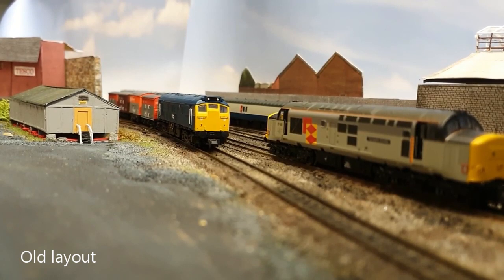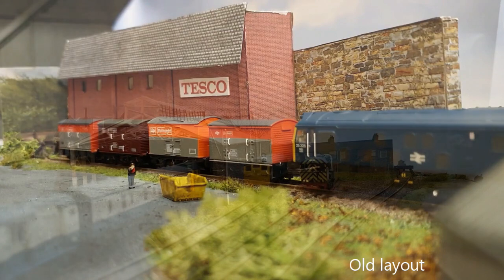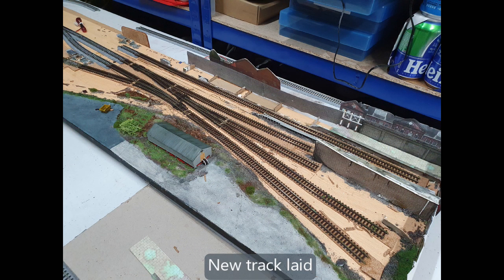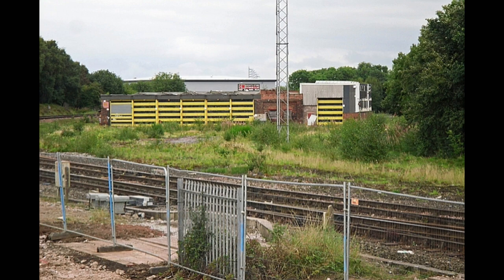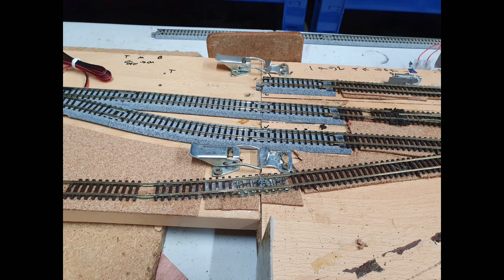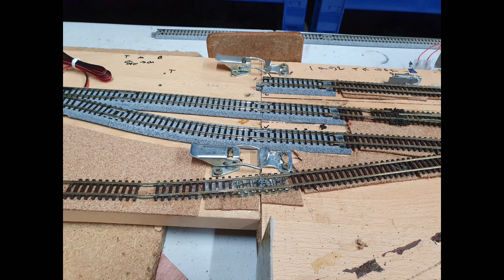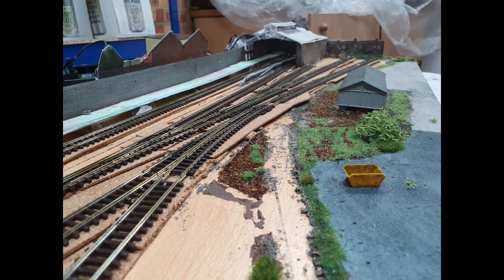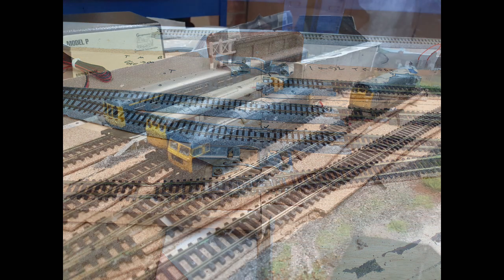Salterbeck Revisited - Build Part 1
First video about rebuilding my Salterbeck 80s n gauge micro-layout, based on part of Workington Railway station to be more reliable, look better and have a bit more playability. In this video explaining the concept and inspiration; laying the track and wiring.